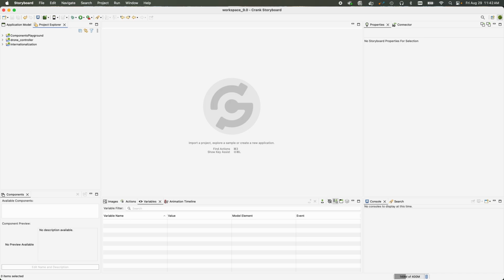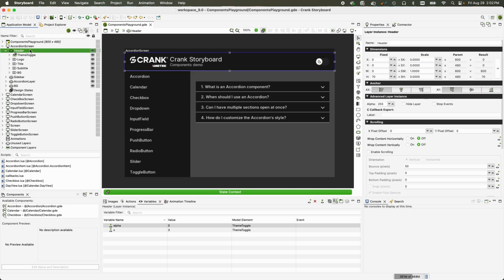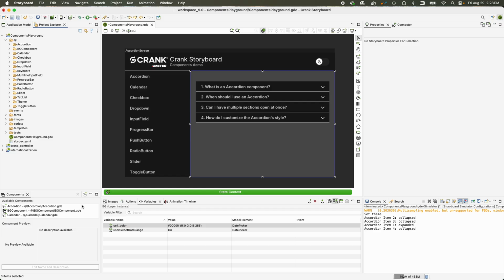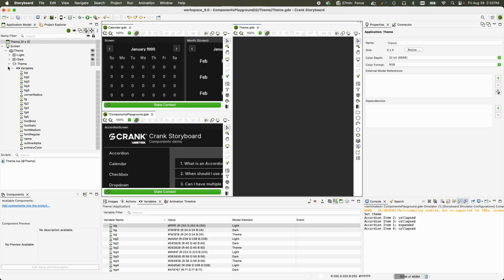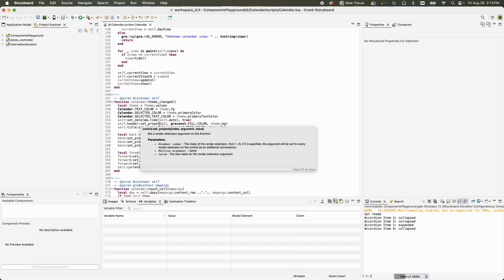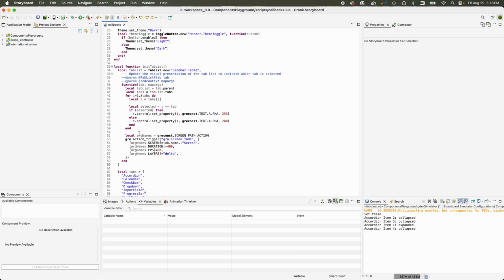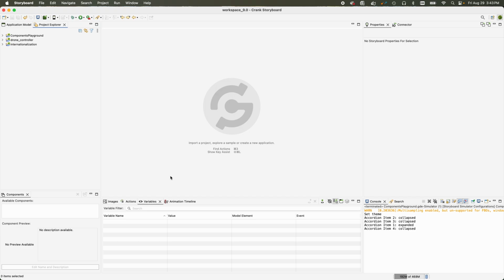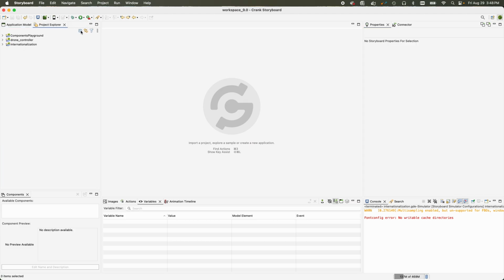Crank's Storyboard v9: GUI Design without Constraints / GUI development without Limits!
Modern embedded GUI development demands more than just the ability to create great looking UIs, it requires design flexibility and the ability to easily scale to address evolving product needs.

Storyboard 9.0 redefines embedded GUI development by unlocking new levels of design freedom, UI application efficiency, and development scalability. Built to support modern UI expectations across different
embedded hardware, Storyboard empowers teams to create sophisticated, maintainable, and visually rich applications—without increasing development complexity or overhead